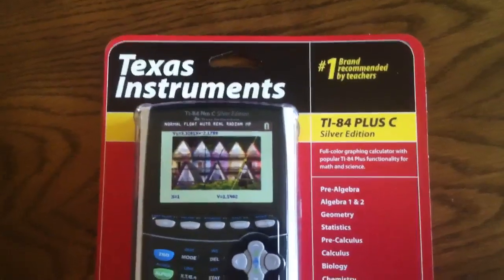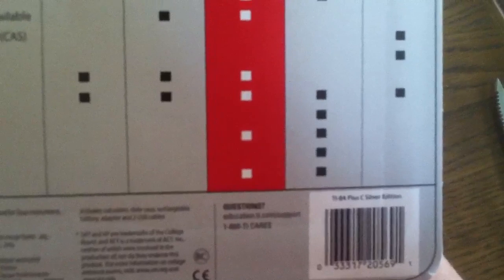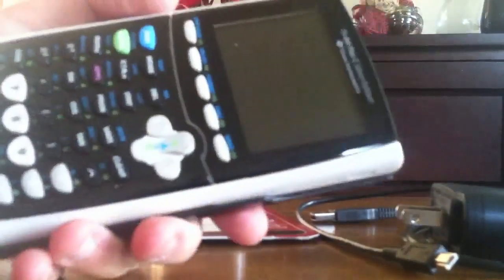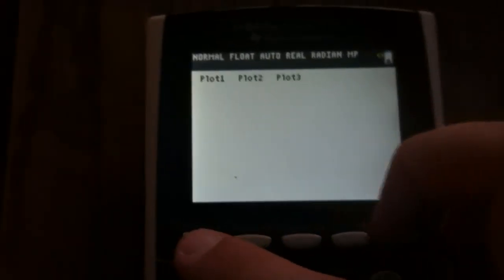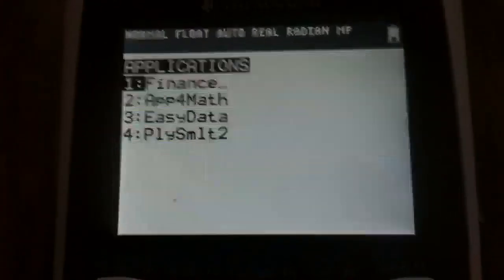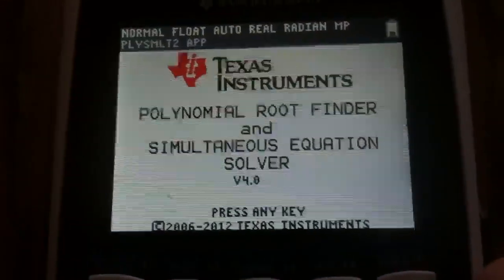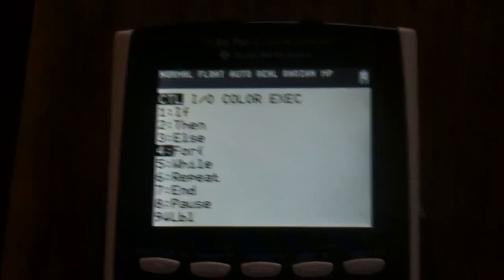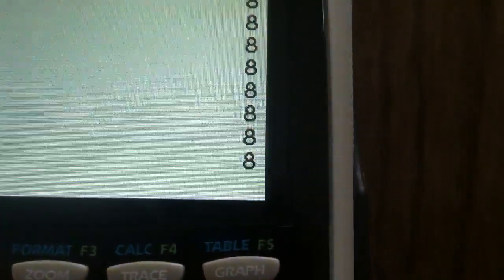TI-84 Plus C Silver Edition unboxing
Watch as I unpack and do a short demonstration of Texas Intrument's new color graphing calculator.